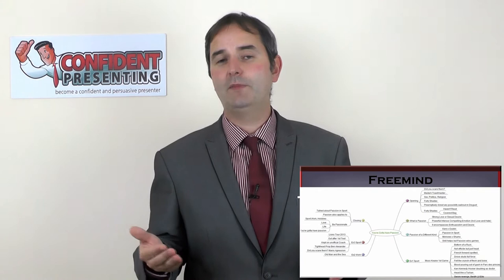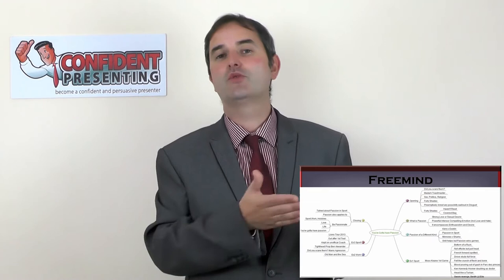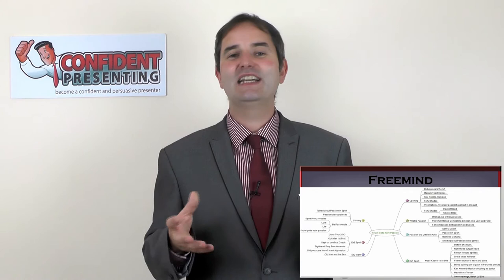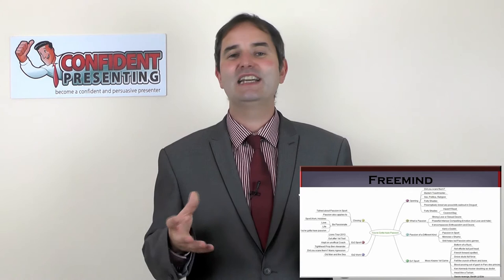Tip 8: Mind Mapping - Justin McCarthy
Excellent tip from Justin McCarthy on the use of mind mapping in your speech or presentation preparation. for further tips, advice and suggestions and for the latest range of management courses.